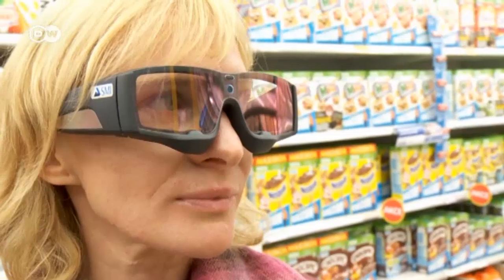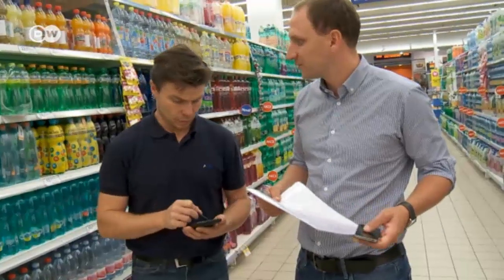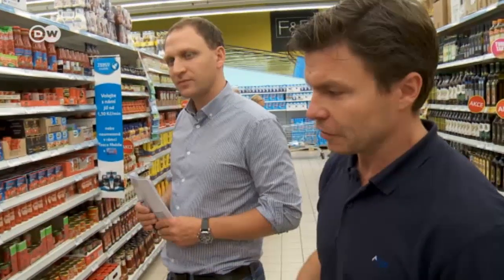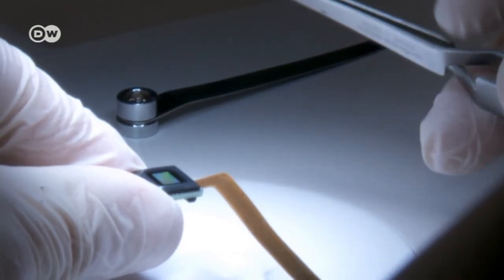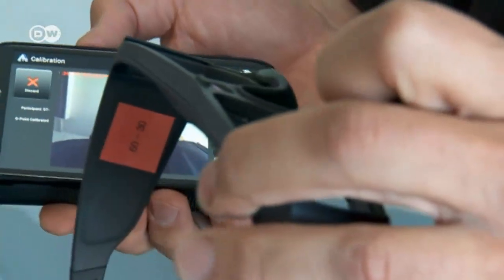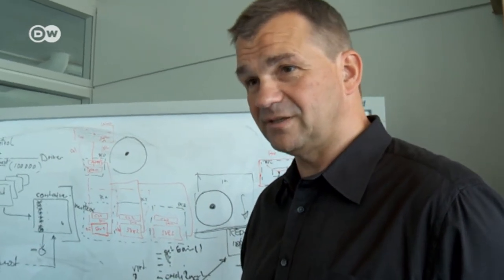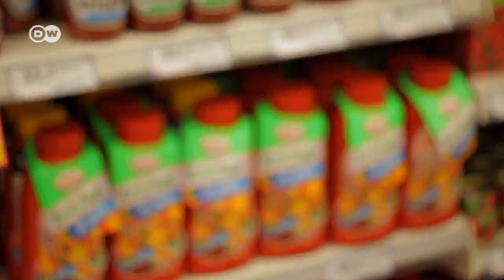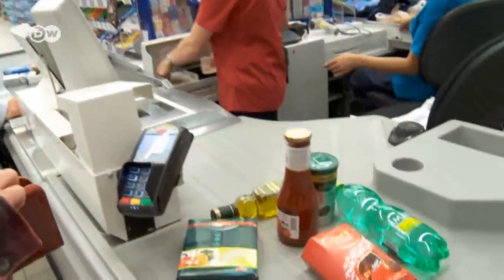Market researchers observe where we look | Made in Germany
Anyone who wants to sell something wants to know what appeals to customers. Technology now makes it possible. Eye tracking systems show what catches customers' eyes and how long their gaze remains. US market researchers are using the facilities of the Brandenburg company SensoMotoric Instruments for studies in supermarkets.